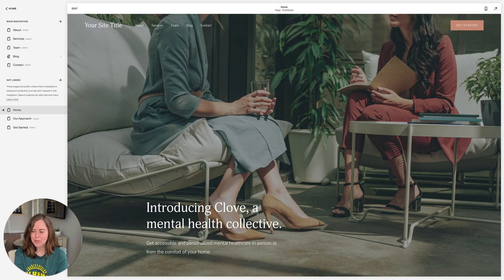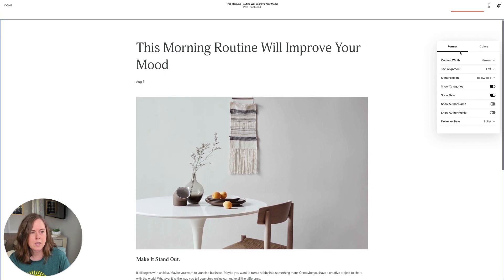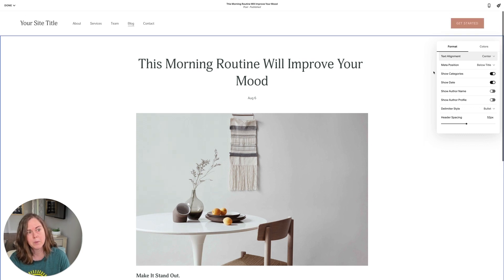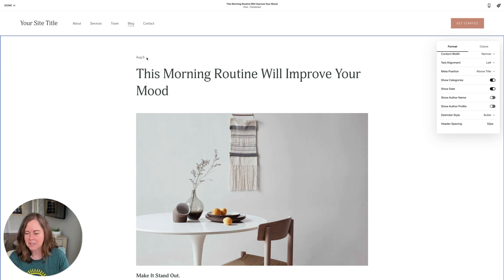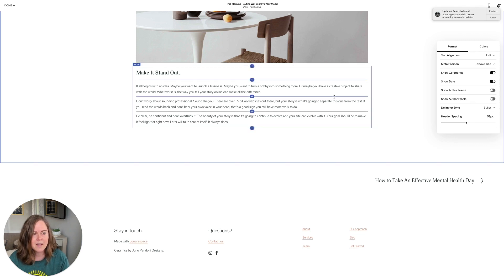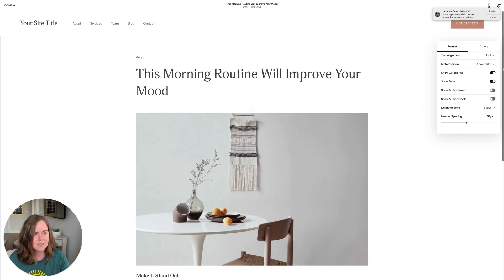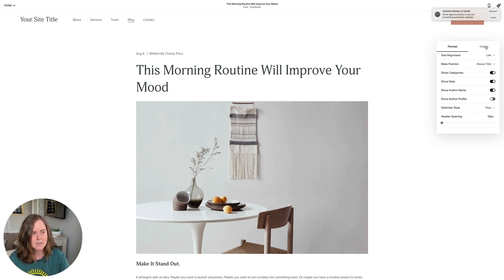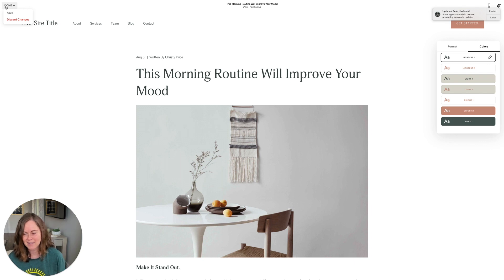How to Style your Blog Posts in Squarespace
UPDATE:  These settings apply to all blog posts on your site, including those on other Blog Pages.

Walkthrough of all the blog post styles in Squarespace.